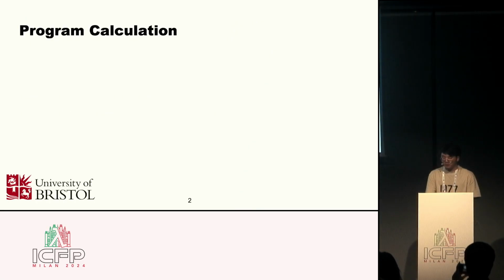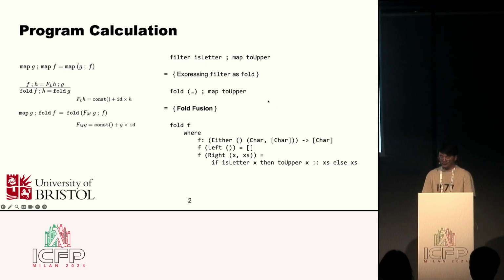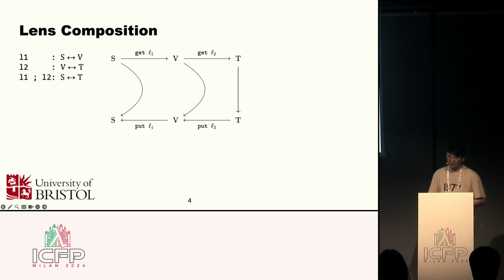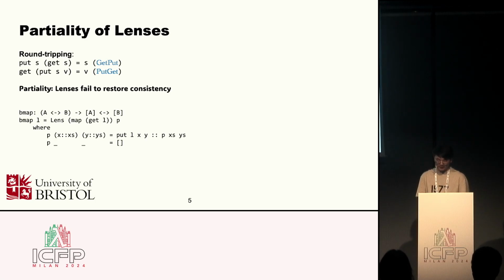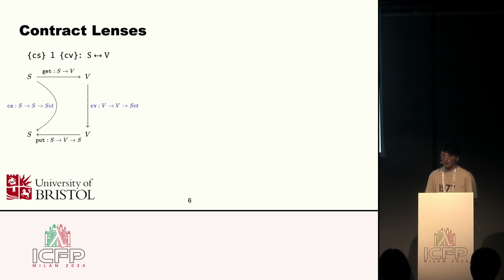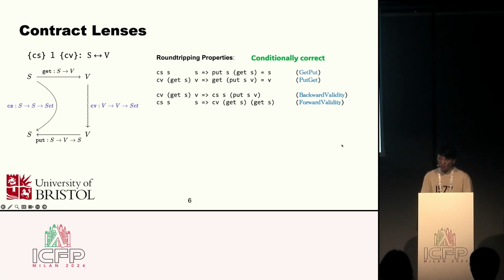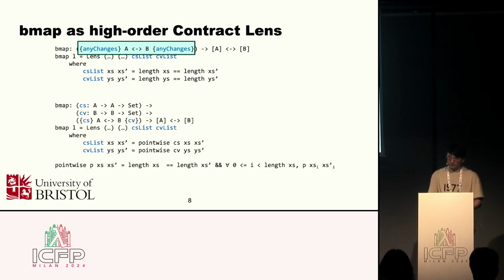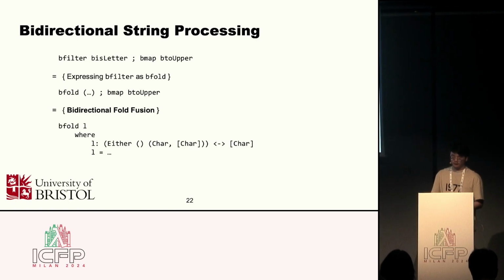[ICFP24] Contract Lenses: Reasoning about Bidirectional Programs via Calculation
Contract Lenses: Reasoning about Bidirectional Programs via Calculation (Video, ICFP 2024)
Hanliang Zhang, Wenhao Tang, Ruifeng Xie, Meng Wang, and Zhenjiang Hu
(University of Bristol, UK; University of Edinburgh; Peking University; University of Bristol; Peking University)

Abstract: Bidirectional transformations (BXs) are a mechanism for maintaining consistency between multiple representations of related data. The lens framework, which usually constructs BXs from lens combinators, has become the mainstream approach to BX programming because of its modularity and correctness by construction. However, the involved bidirectional behaviors of lenses make the equational reasoning and optimization of them much harder than unidirectional programs. We propose a novel approach to deriving efficient lenses from clear specifications via program calculation, a correct-by-construction approach to reasoning about functional programs by algebraic laws. To support bidirectional program calculation, we propose contract lenses, which extend conventional lenses with a pair of predicates to enable safe and modular composition of partial lenses. We define several contract-lens combinators capturing common computation patterns including fold,filter,map, and scan, and develop several bidirectional calculation laws to reason about and optimize contract lenses. We demonstrate the effectiveness of our new calculation framework based on contract lenses with nontrivial examples.